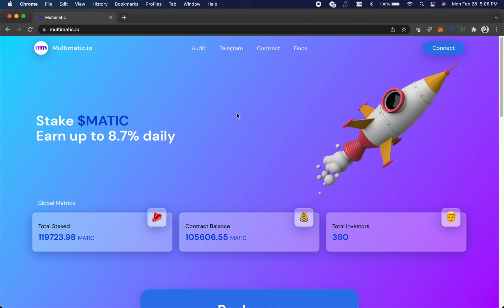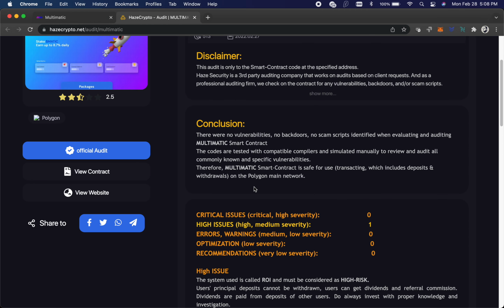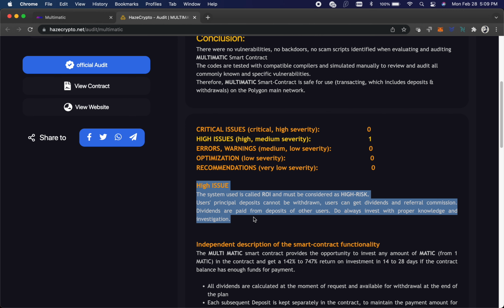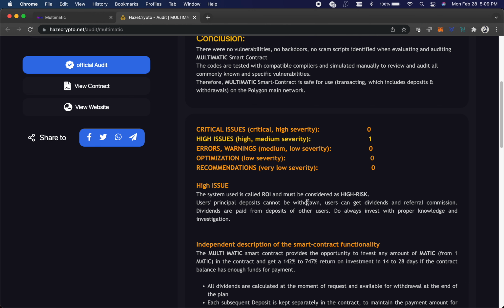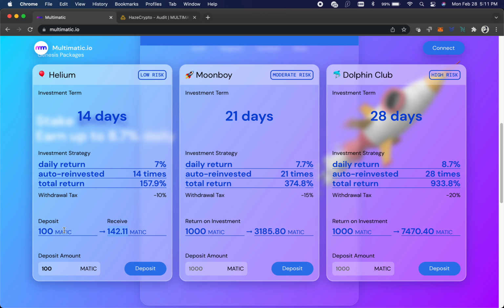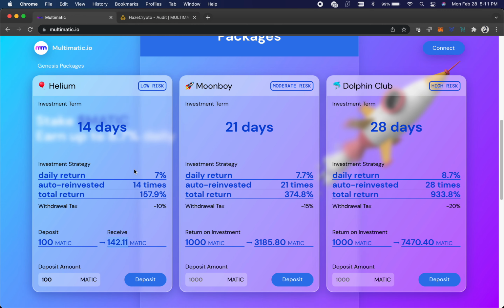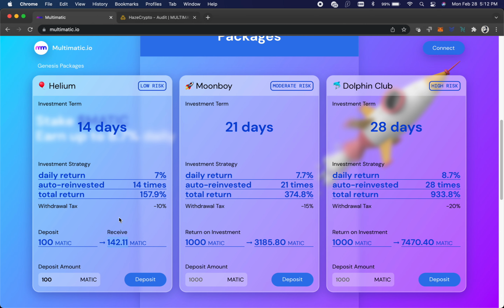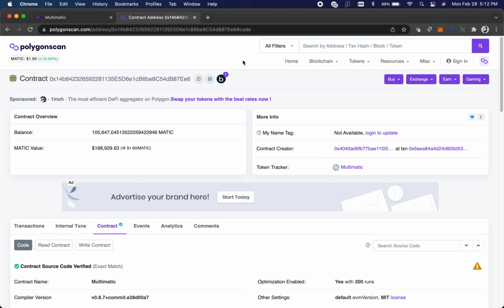Defi ROI dApp general FAQs answered